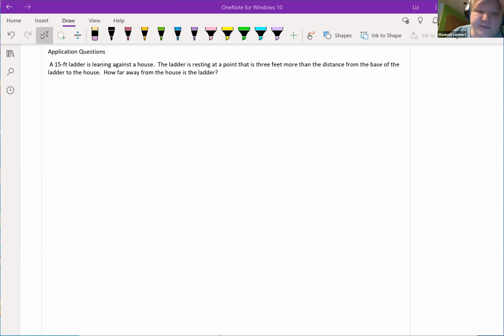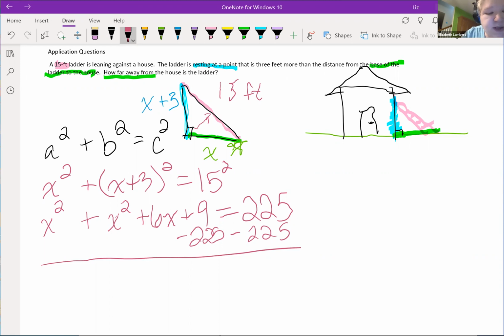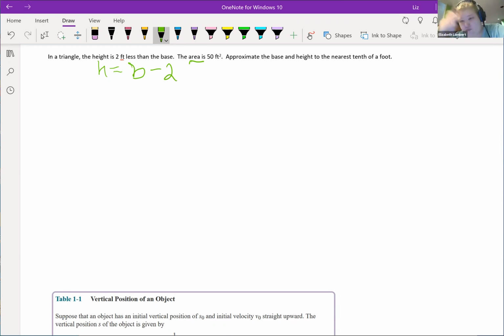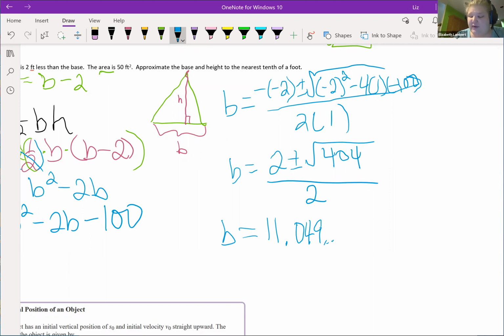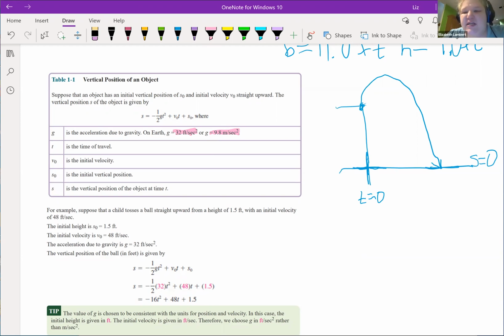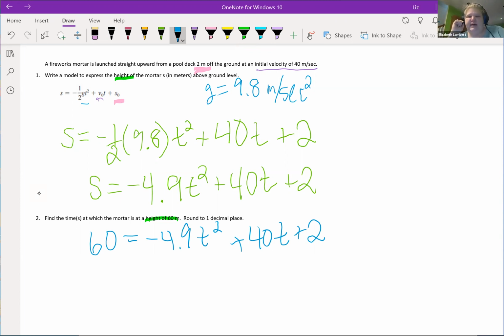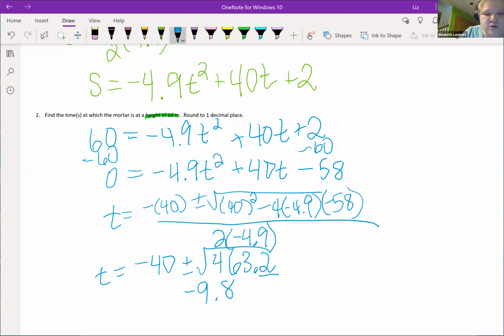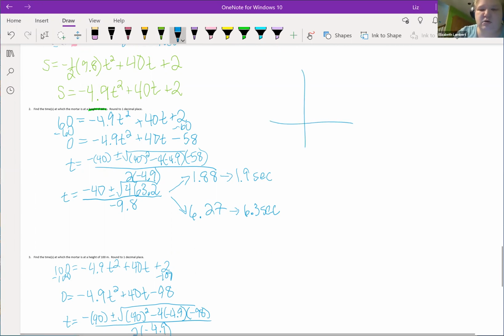Week 6D Applications of Quadratics